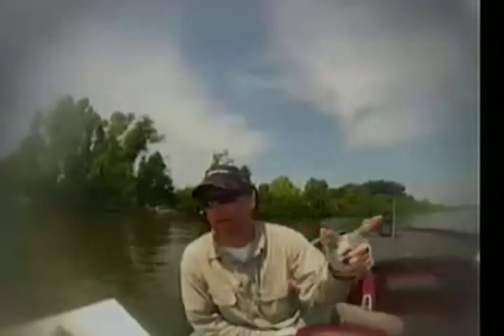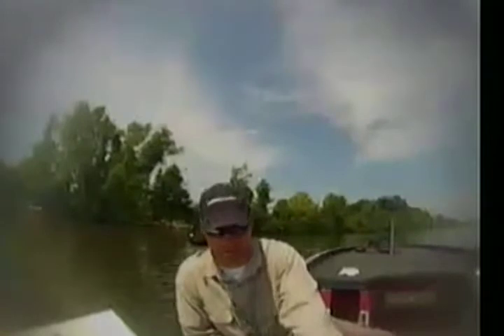Cup Insider - Day two: On-the-Water Update, 11:30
Watch live on the water updates with FLW analysts Daniel Fennel and Alan Gray as they talk to FLW Tour pros and the On-the-Water team throughout the day from the Forrest Wood Cup on the Red River in Shreveport/Bossier City, La.